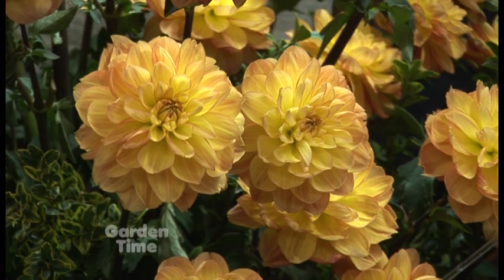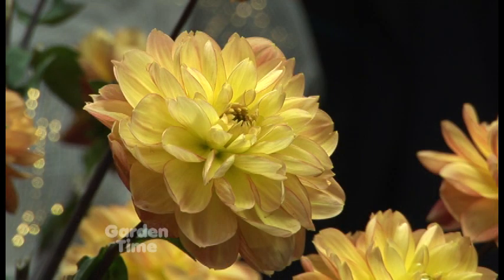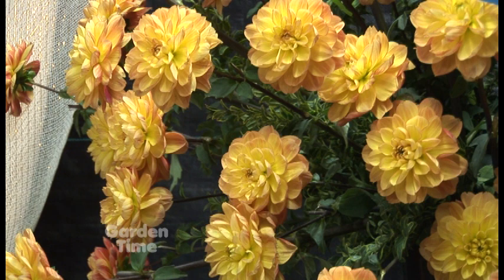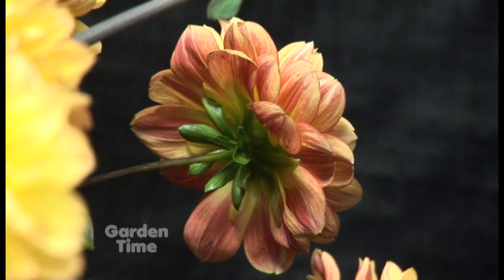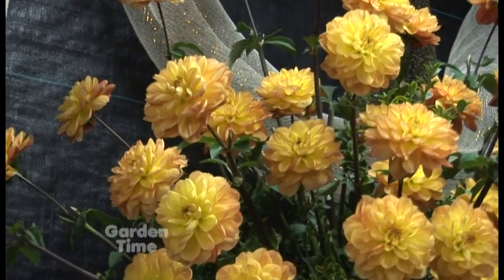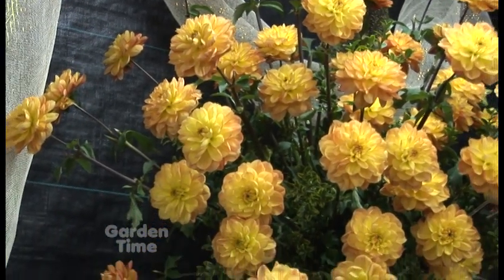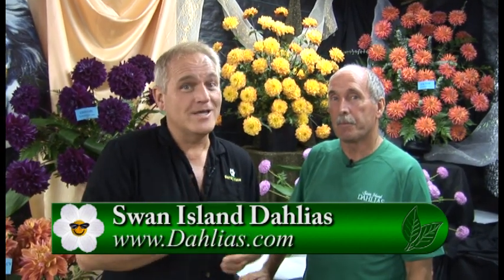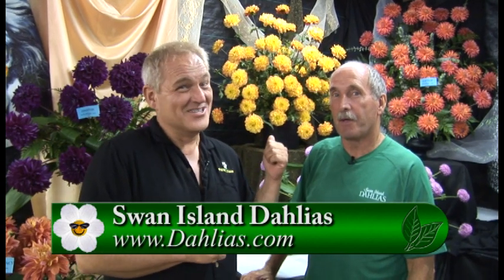Garden Time Dahlia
Swan Island Dahlias in Canby Oregon is the leader in growing and hybridizing dahlias.  Every year they select a few new varieties to introduce to the market.  This year one of their new introductions is called 'Garden Time'.  We are honored to have this beauty named for our show!